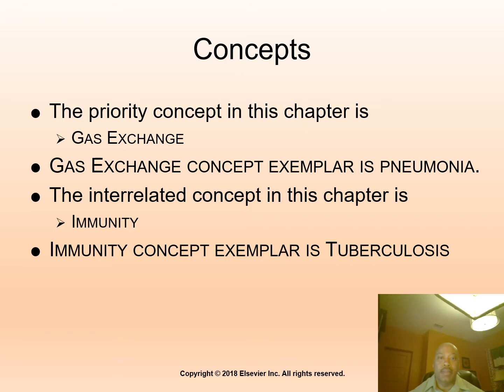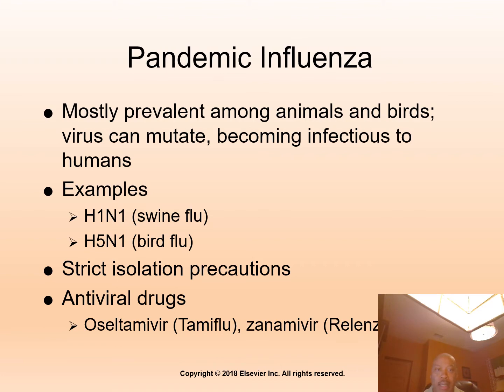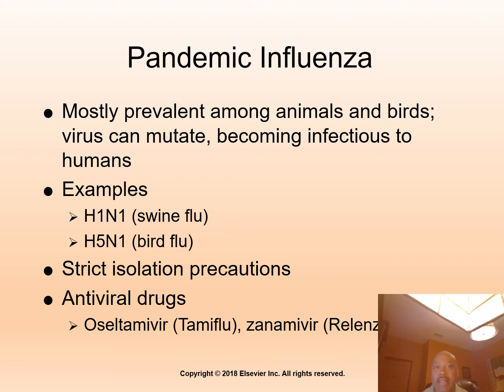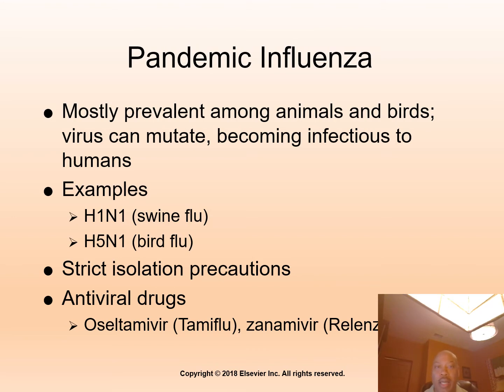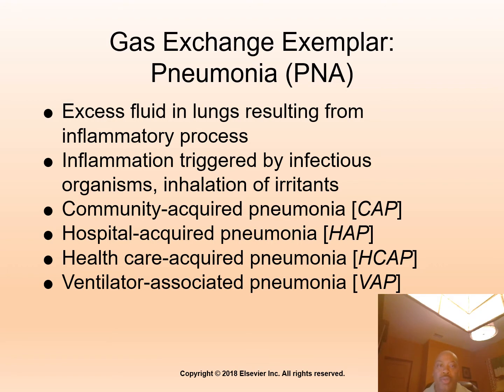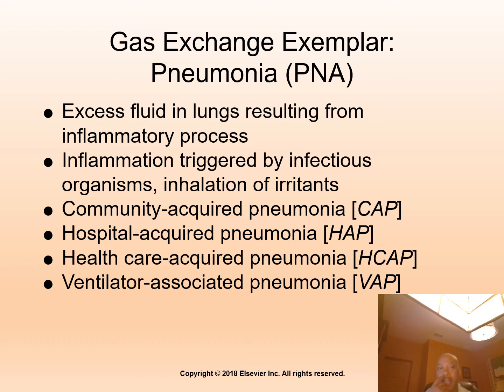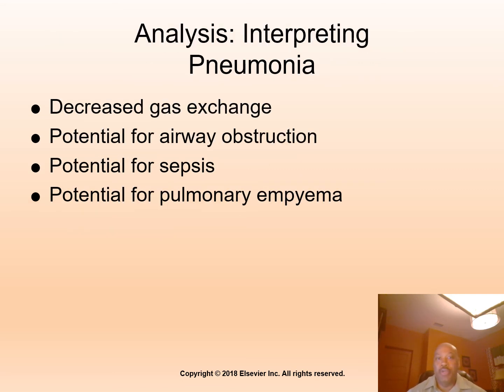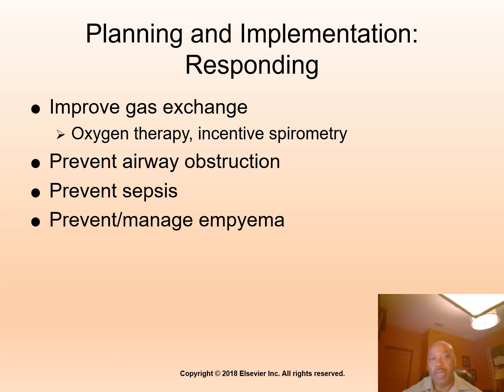Infectious Respiratory Problems NRSG1650 Part 1